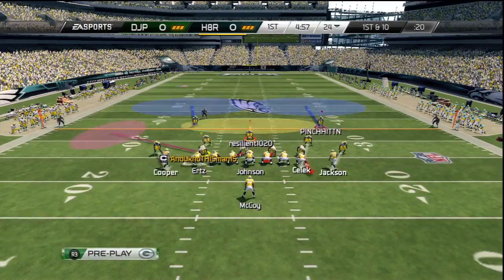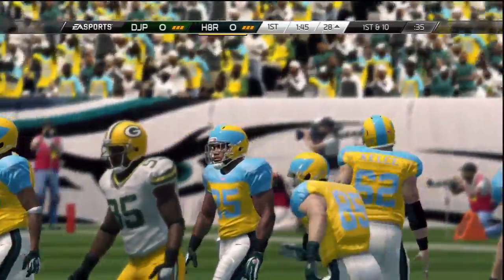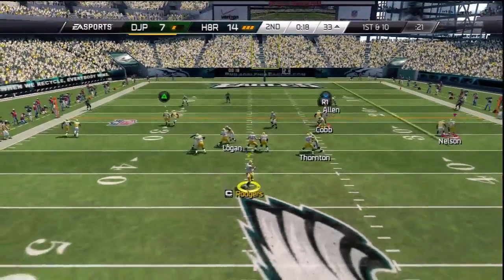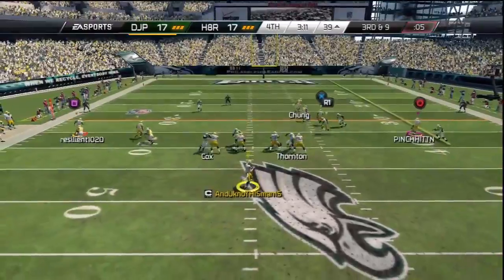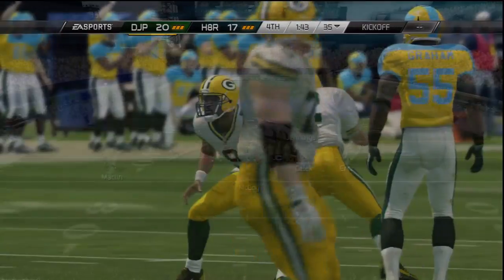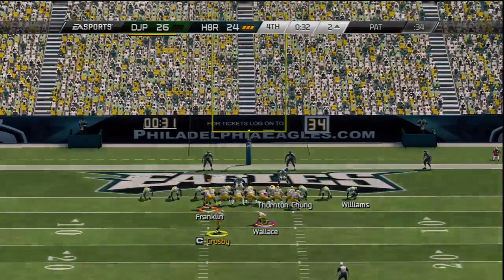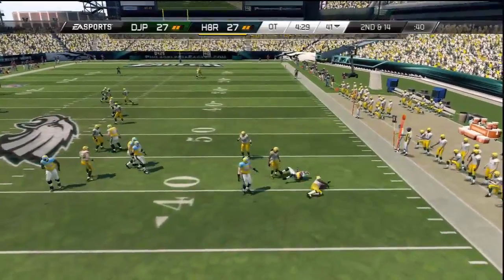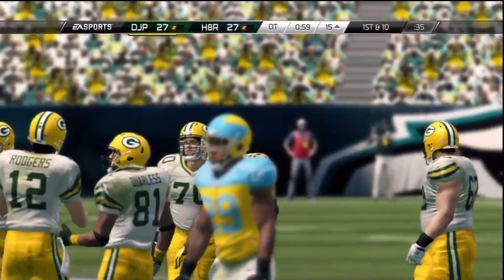MADDEN 25 ONLINE TEAM PLAY MUST SEE!! GAME OF THE YEAR!!! HIGHLIGHTS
Madden 25 online teamplay footage of #1 ranked community from madden 13 in a pickup game with up and comer quarterback we know how to pick the talent! This turned out to be an epic battle and a must see Ending! if you have a community you would like to step to the plate just add pinchhittn or wins4days on ps3 and we will play record and